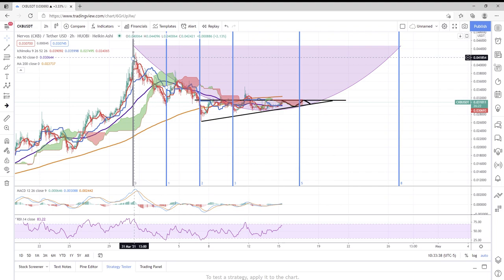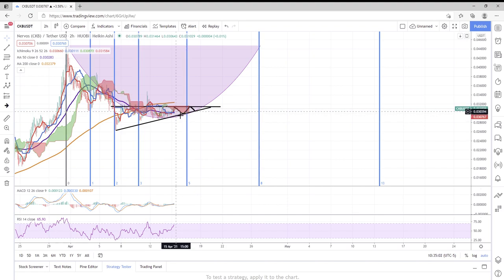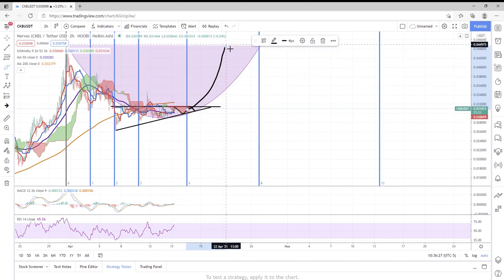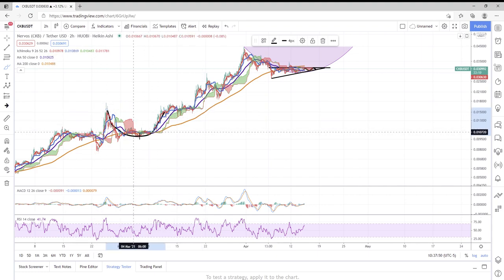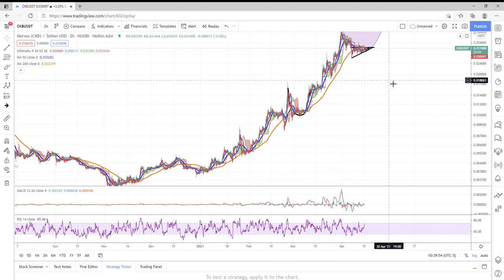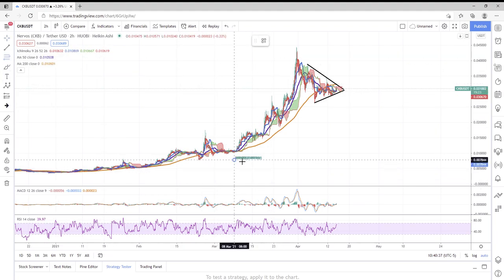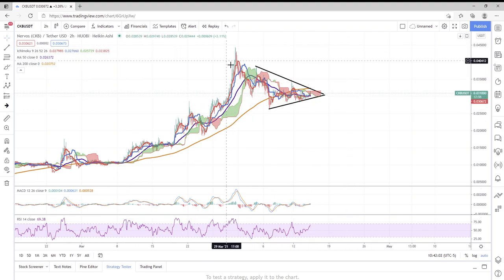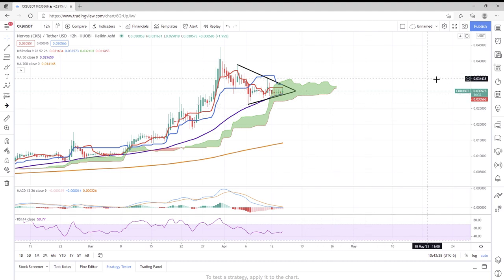CKB Nervos Network - 4/15/21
Crypto TA on